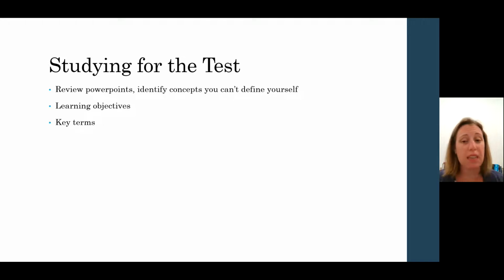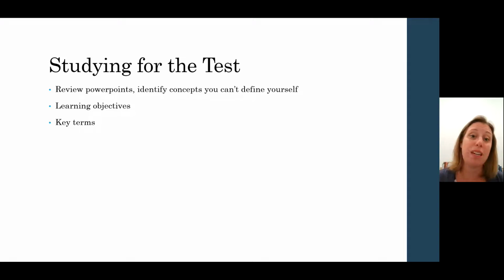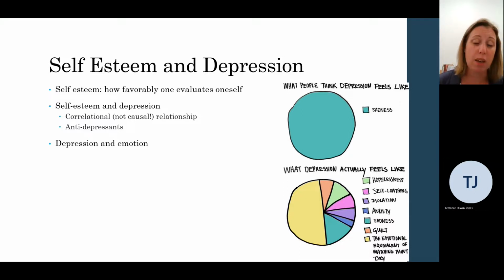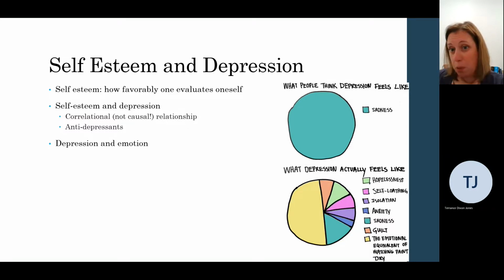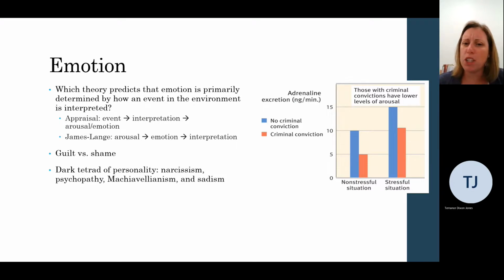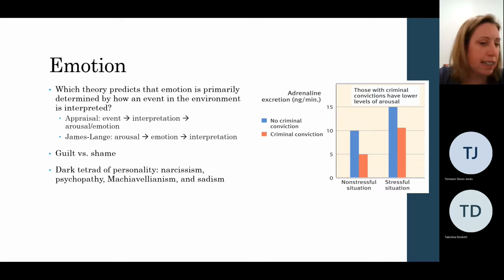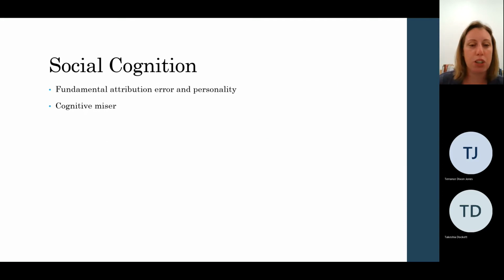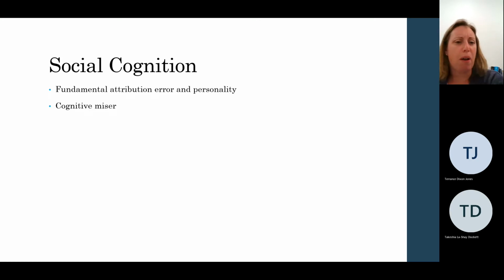PSY 4305 Lecture 2 F22